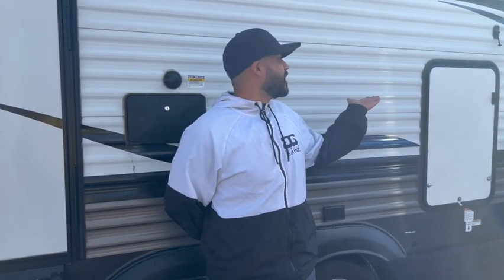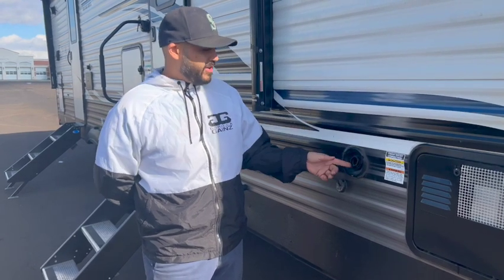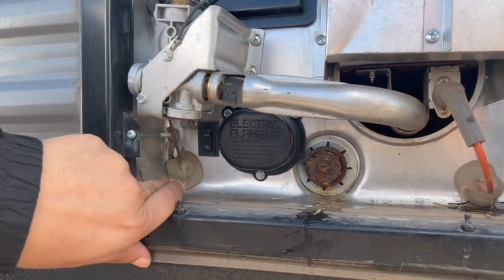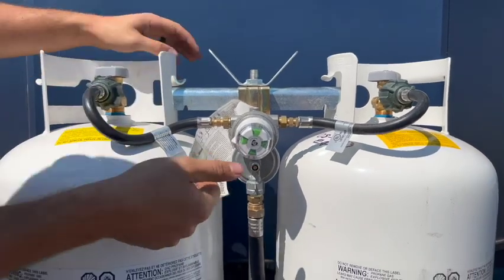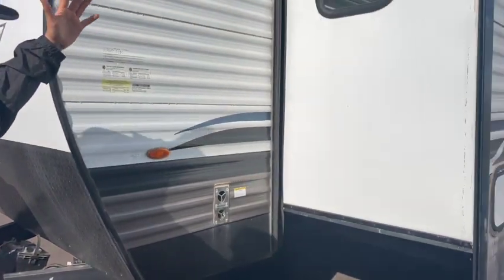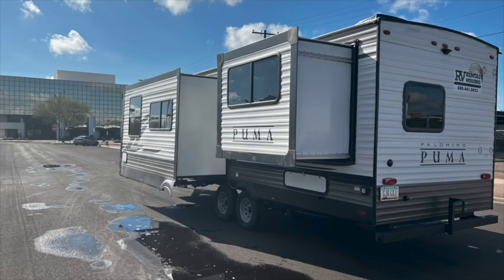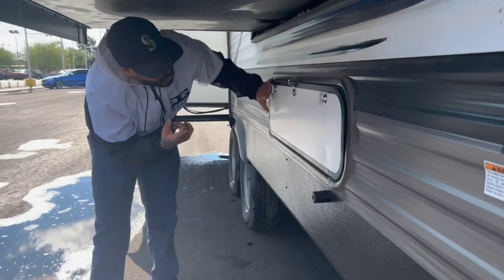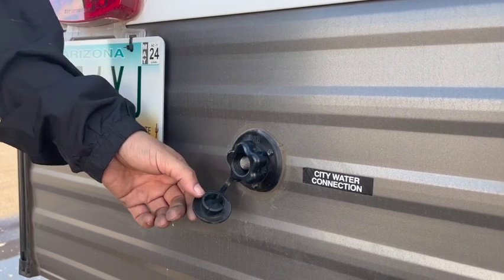LYNX RV Walkaround Intro for Tenants Living in an RV long term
Walk around and learn about many aspects of the LYNX rental.  We make using RV's as temporary housing easy.

This front kitchen travel trailer will give you lots of space for entertaining guests! The front of the camper has lots of countertop space, deep overhead cabinets, and a scenic window that gives off plenty of natural light. The Dinette and the Sofa will provide plenty of room for your guests to either dine or sleep. The rear of the camper will consist of a full size queen bed and lots of cabinet space for clothes, goods, etc.

LYNX- Kitchens are the heart of the home and a source of sustenance, health, and comfort. Over the years, the kitchen has become the new living room!  The LYNX RV Travel Trailer interior space has been optimized with this in mind.

The LYNX has plenty of other conveniences like two entry doors, a full sized stackable washer and dryer, a 21” oven with LED backlit controls, a pull-down faucet with stainless steel undermount sink, an 11 cubic ft. 12V refrigerator, a 1.3 cubic ft. stainless steel microwave, a spacious walk-in pantry, and a 5100 BTU color changing electric fireplace.

This RV’s space can be the hub for all social occasions and entertainment because food and conversation go perfectly together!
Some Beautiful LYNX Interior items:

(Kitchen) Decorative Backsplash, Microwave, Ball Bearing Drawer Guides,  Spice Rack, Divided Silverware Drawer, High-rise Faucet w/Sprayer,  Gas Burners on Range, Undermount Stainless Steel Sink, Booth Dinette and more.
(Living Room) LED Ceiling Lights, Dinette and couch convert into single beds,  5,1000 BTU Electric Color Changing Fireplace, Designer Window Treatments, Flat Screen TV, AM/FM Bluetooth Stereo, washer/dryer stackable unit and more.
(Bathrooms) Wood Medicine Cabinet with Mirrored Door, Power Vent in Bath, Porcelain Toilet and more.
(Bedroom) One Queen, Plenty of Storage, washer/dryer, and more.
(Safety Features) Carbon Monoxide Detector, LP Leak Detector, Fire Extinguisher, Smoke Detector and more.